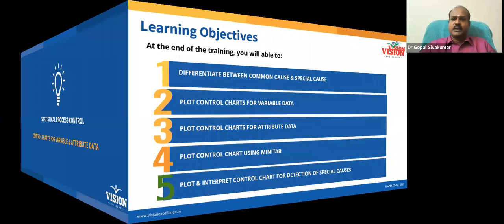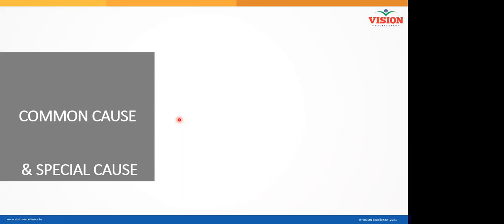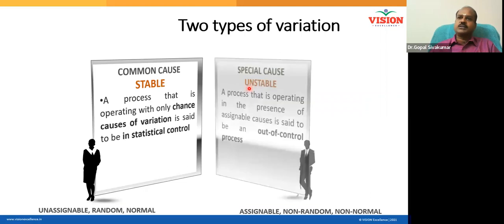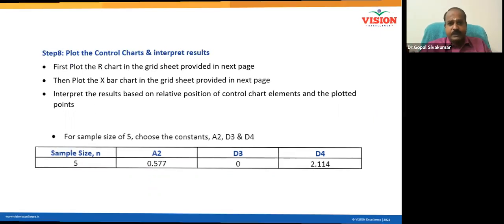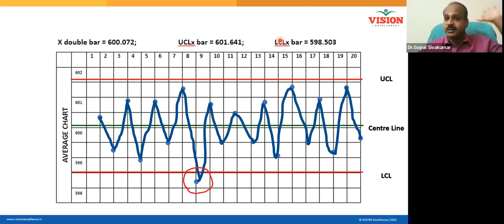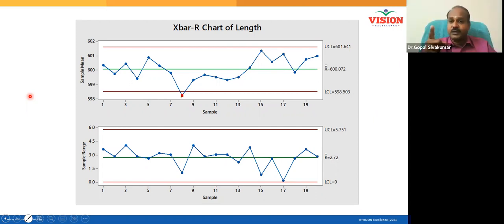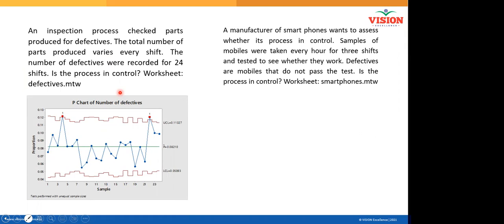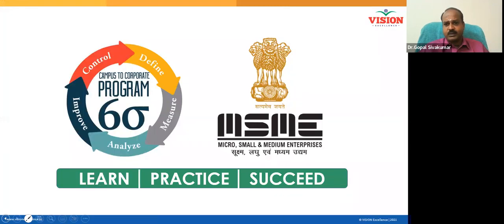Statistical Process Control Part 1 GSK